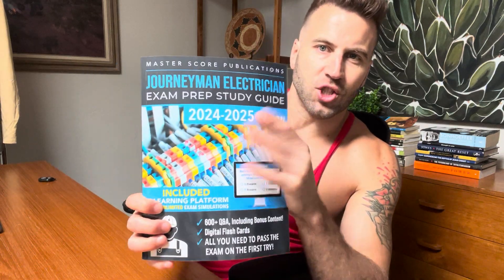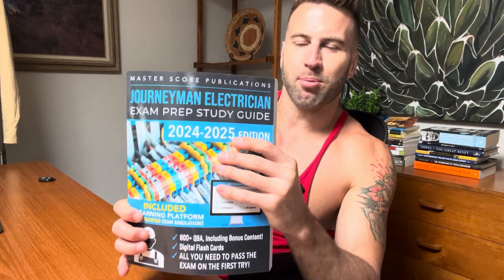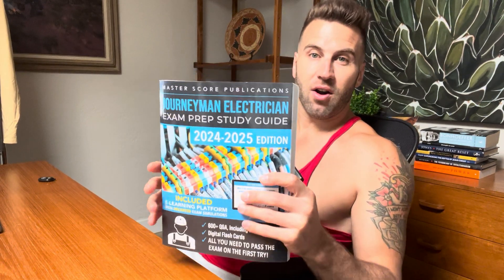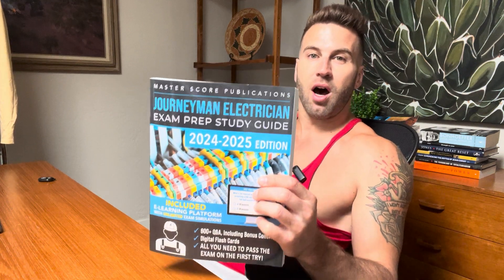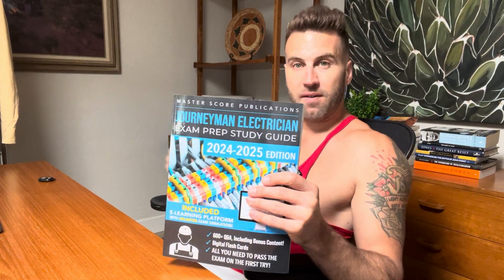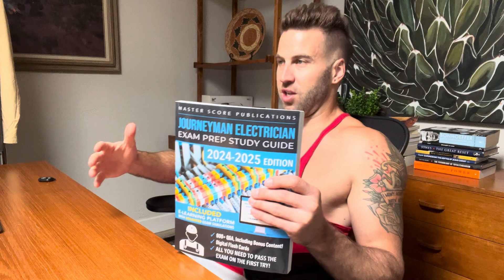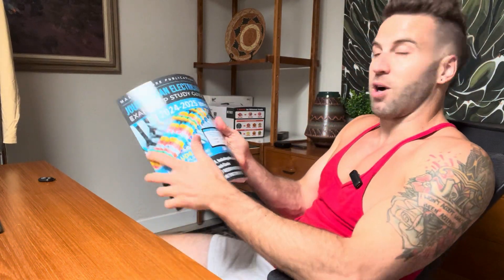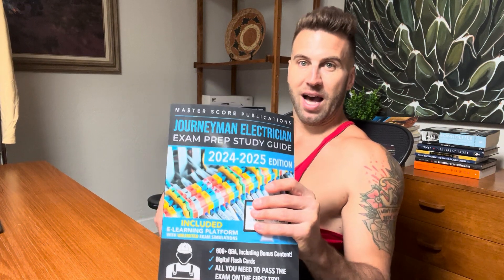Journeyman Electrician Exam Prep Study Guide: All-in-one Handbook to Pass the Test with Confidence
⭐️Are You Ready to Ace the Journeyman Electrician Exam with Confidence?
Want to make sure you're fully prepared to ace it?
Are you looking for a study guide that not only covers all the essential topics but also builds your confidence to pass the exam on your first try?

If so, keep reading!

The Journeyman Electrician Exam Prep Study Guide is your ultimate companion for exam success. This guide is fully updated for the latest electrical standards (NEC 2023). It's designed to ensure you're studying the most current material and are well-prepared for the challenges you'll face on exam day.

📚 Unlock Lifetime Access with Your Paperback Purchase! 📚

Enjoy exclusive access to the Master Score Publications online platform, featuring:

🔥 UNLIMITED MOCK-UP TEST GENERATOR - Take as many tests as you want, with no limitations.
🎓 DIGITAL FLASHCARD FOR MASTERING ALL ARTICLES

Inside the book you will find:
✏️ 600+ QUESTIONS : Tackle over 600 practice questions across all NEC subject areas, designed to mimic real exam conditions.Available both in the book and through downloadable bonuses.

📚 16 FULL THEORY CHAPTERS: Explore all key subject areas through clear, concise chapters filled with essential information.

✍🏼 EXAM KEYS & EXPLANATIONS: Grasp the reasoning behind each answer with detailed explanations provided for every question.

Whether you need to master conductor sizing and protection, voltage drop, over-current protection, or the essential calculations required for residential, industrial, and commercial loads, this guide covers all the key areas. The material has been meticulously crafted from the analysis of numerous tests across various states, guaranteeing that you're focusing on the topics that matter most.

But this isn’t just a study guide—it’s a blueprint for success. With detailed explanations of the most critical electrical calculations and formulas, this book ensures you’re not just memorizing facts but truly understanding the concepts. The topic-by-topic organization and clear, step-by-step instructions empower you to solve even the most complex problems with confidence.

To further enhance your preparation, this guide includes over 600 practice questions with detailed answers, available both in the book and through downloadable bonuses. These questions are designed to challenge you, reinforce your knowledge, and build the confidence you need to pass your exam with flying colors.

All of this is presented in the clearest, most straightforward way possible, making it accessible for everyone—whether you’re just starting out or looking to refresh your knowledge.

So, are you ready to prepare for the exam with the confidence and knowledge needed to pass and kickstart your career as a highly qualified and well-paid electrician? This Exam Prep Guide is more than just a study tool; it's your ticket to success.

Don’t leave your future to chance—click the buy button now to secure your copy and start your journey toward becoming a certified journeyman electrician today!